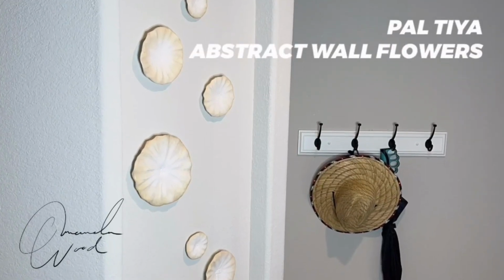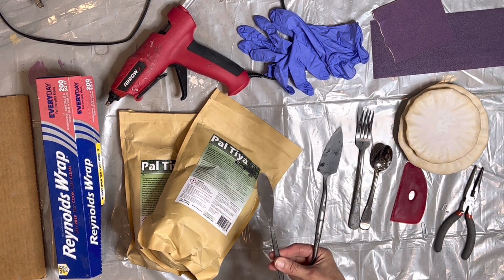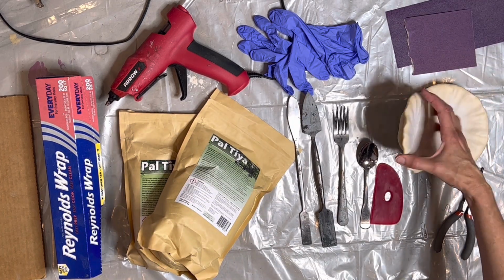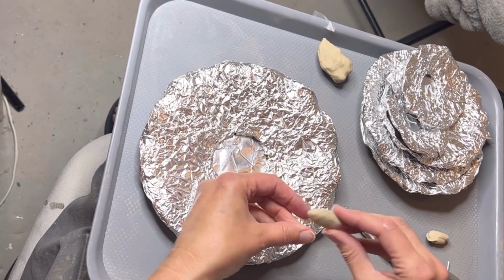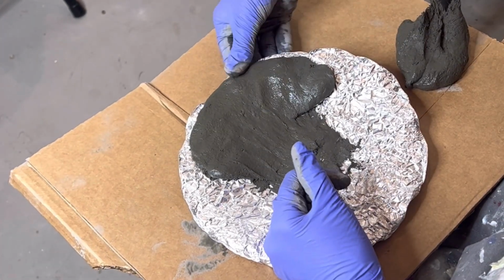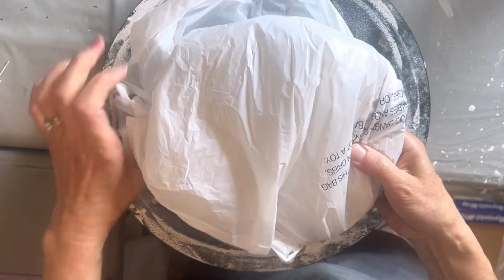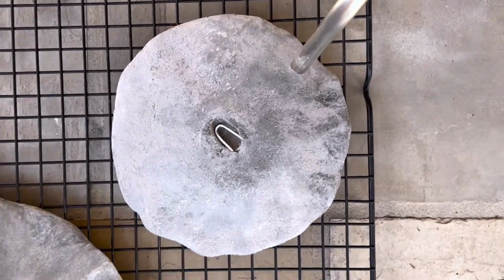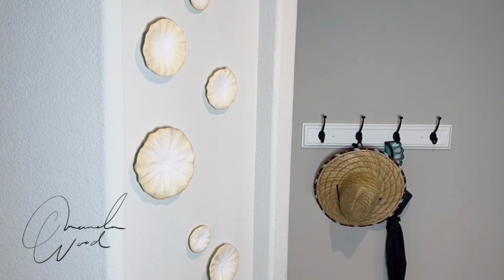Pal Tiya Abstract Wall Flowers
In this segment I’ll show you the process for making these fun abstract wall flowers out of Pal Tiya Premium. This new sculpting material has completely changed the way I work, allowing me to make large botanical sculptures I couldn’t make before in ceramic clay!

When cured properly, Pal Tiya is hard as stone and completely impervious to all weather! You don’t need a kiln to fire it in or any other expensive materials
 to use it!

For this project, you’ll need:

- Pal Tiya Premium, (Start with 2 small Trial Size Bag)
- Sculpting Trowel
- Aluminum Foil
- Paper Clips (To make hanging wire)
- Wire Cutter
- Dinner Fork (Raid your kitchen!)
- Soft Rib
- Scrap Cardboard
- Nitrile or Latex Gloves
- Wire (for the mushroom stems)
- 220 Grit Sandpaper
- Bowl (if mixing by hand)

Sculpting Trowel

Aluminum Foil

Soft Rib for Pottery

Hot Glue Gun with Glue Sticks

Nitrile or Latex Gloves. Select S, M, or L

Non Essential:

Curved spatulas/tools for smoothing. I like 68, 75 and several of the modeling wax tools:

Inexpensive Kitchen Mixer. You can mix it with your hands with gloves on if you need to.